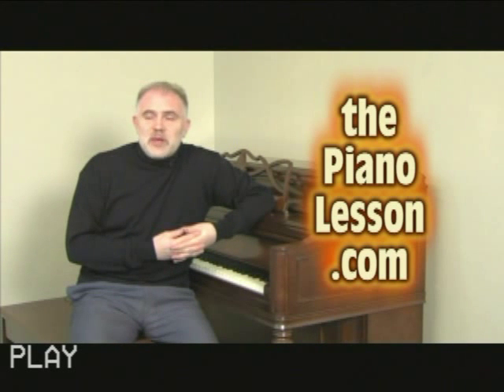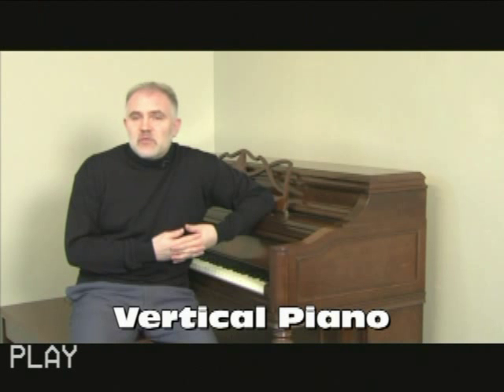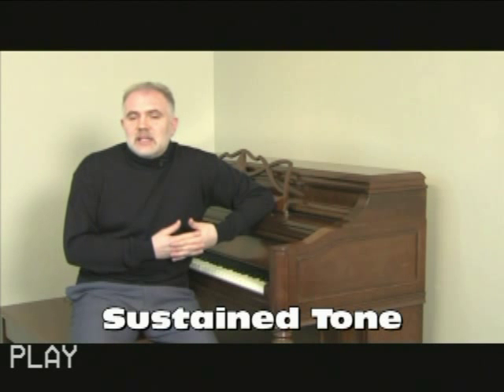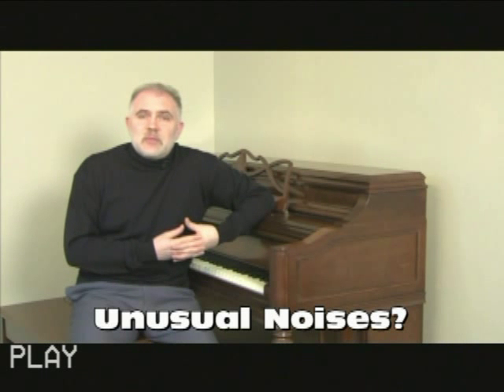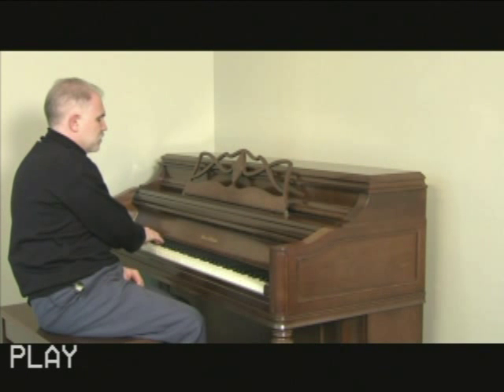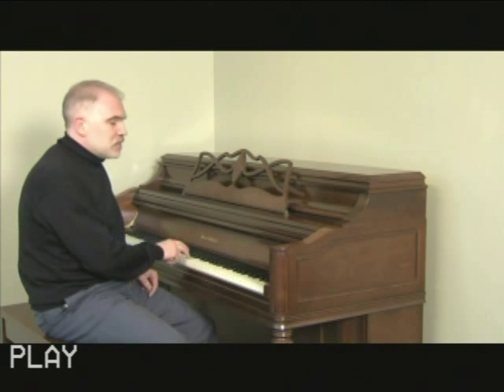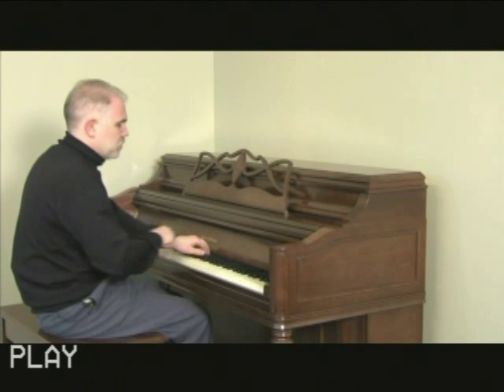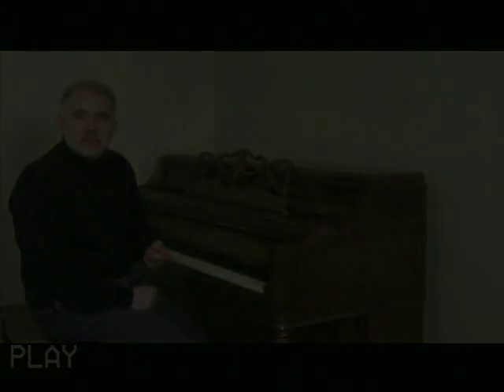How to Buy, Inspect & Evaluate a Piano: Uprights - Tone & Touch (Part 1 of 5)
How to inspect and buy a new or used piano by Jonathan Eder.  Cover many vital technical and musical aspects the pianist needs to find a reliable instrument.